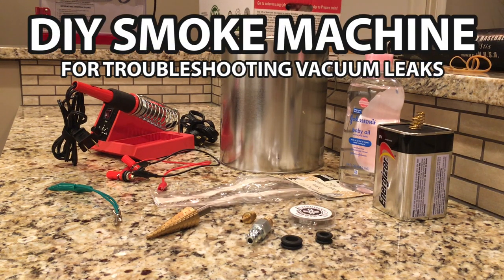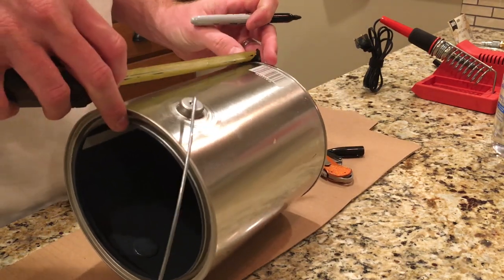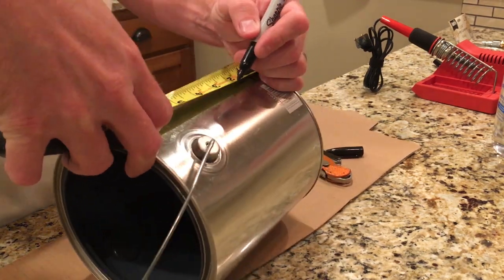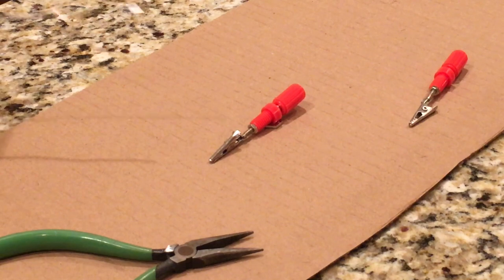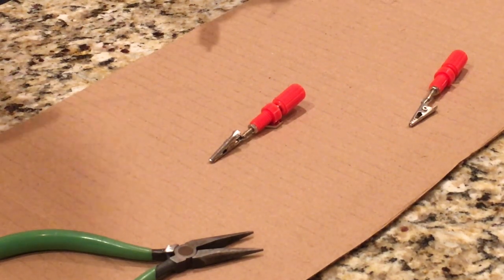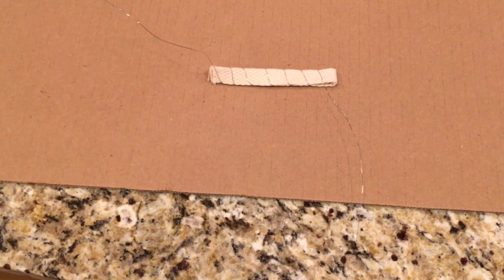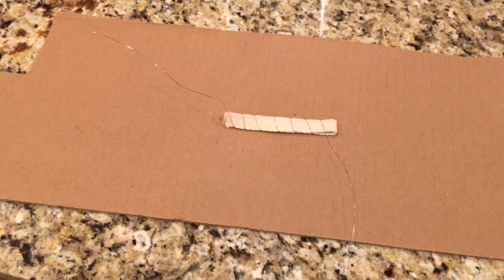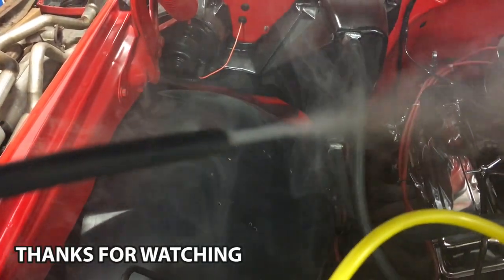Project Time: DIY Smoke Machine Build - Find Those Vacuum Leaks!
In this video, I show how I built my DIY smoke machine for locating vacuum leaks.  I am going to use this machine to try to locate a leak on one of my project cars.

Updated list of items.  I had some of these already in the shop, so here are some examples of what you can use to build this project.
28 AWG Nichrome Wire
Lamp Wick
Binding Post
Alligator Clips
Vacuum Line
Barbed fitting

The total cost if you were to buy everything needed at the time of filming is around $33.  This is a lot cheaper than commercially available machines on the market.